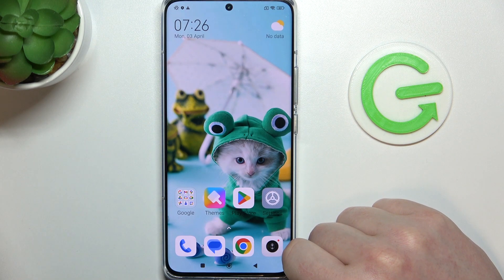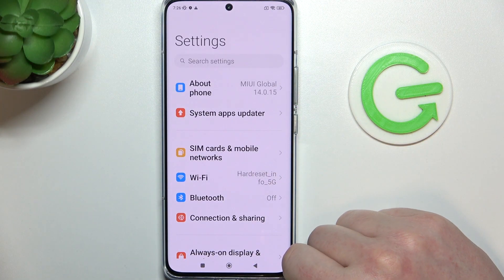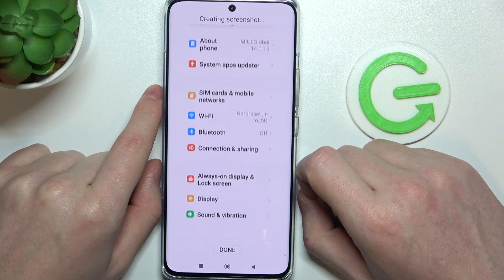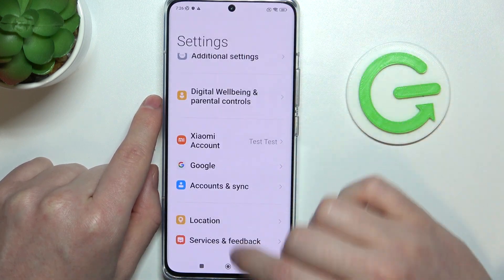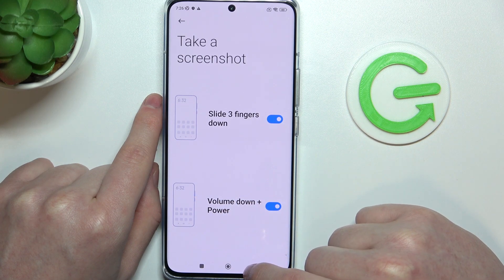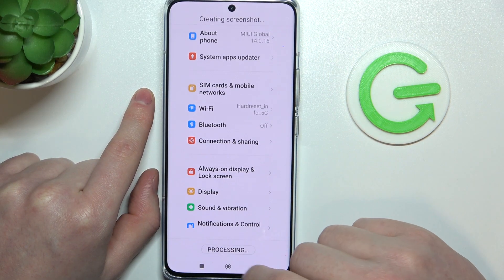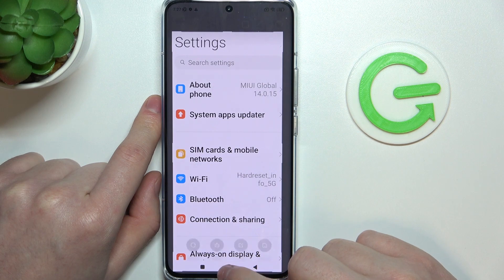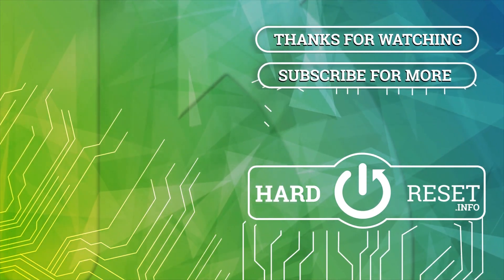How to Make a Full Page Screenshot on Xiaomi 13 Pro / Long Screenshot Feature on Xiaomi 13 Pro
Are you struggling to capture a full-page screenshot on your Xiaomi 13 Pro? In this step-by-step video tutorial, we will guide you through the process of capturing a long screenshot on your device. Whether you want to save an entire webpage or a chat conversation, we will show you how to do it with ease. Our expert will walk you through the entire process, highlighting every step along the way, so that you can follow along easily. By the end of this video, you will have the knowledge and confidence to capture a full-page screenshot on your Xiaomi 13 Pro, making it easier for you to save and share important information. So, sit back, relax, and let's get started!

How to make a long screenshot on a Xiaomi 13 Pro?
How to create a full-page screenshot on a Xiaomi 13 Pro?
How to capture a full-page screenshot on a Xiaomi 13 Pro?